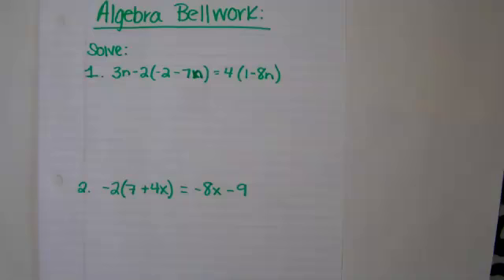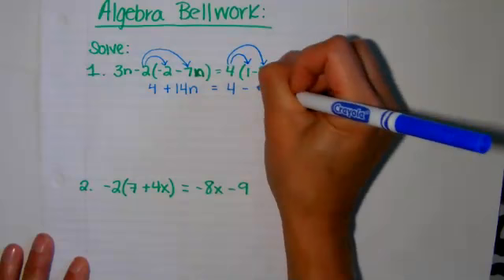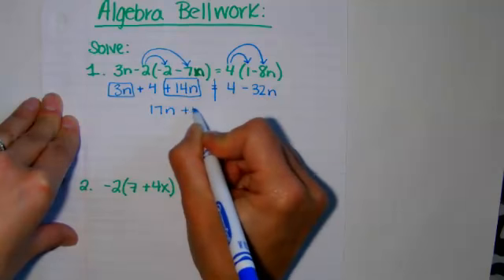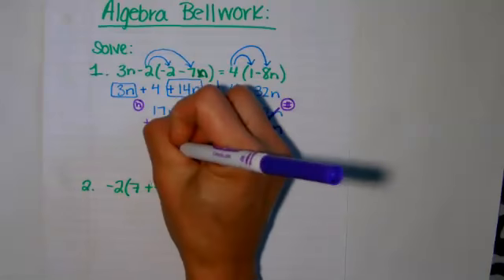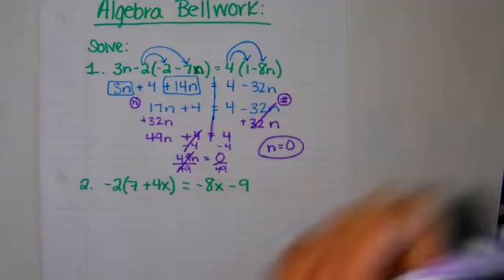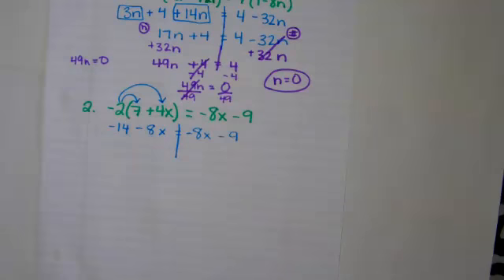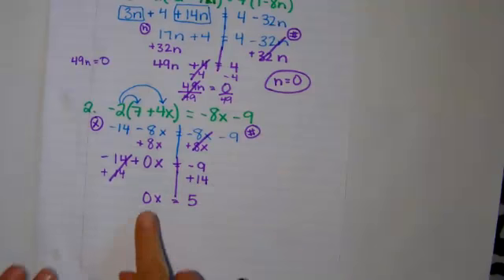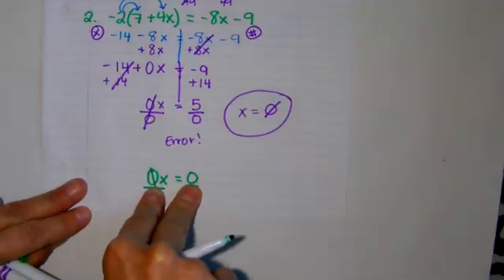Algebra: Equations with no solution, x=0, and infinite solutions